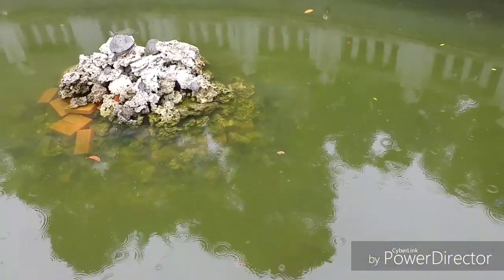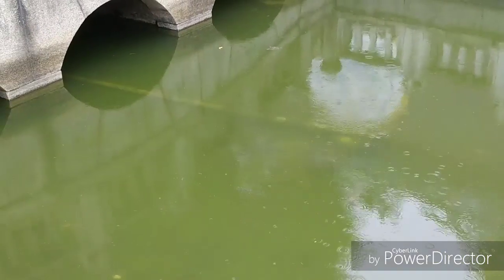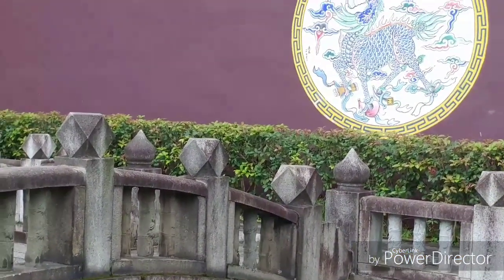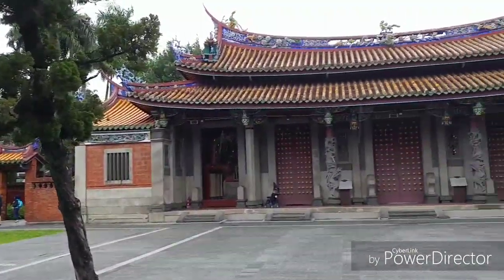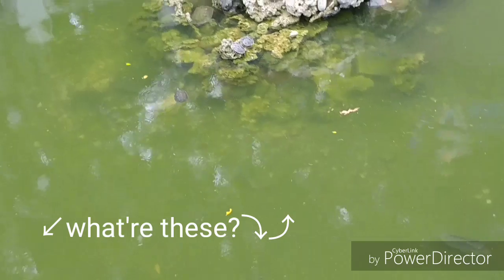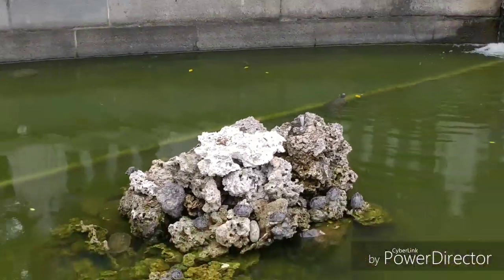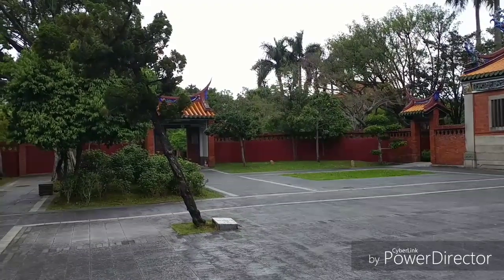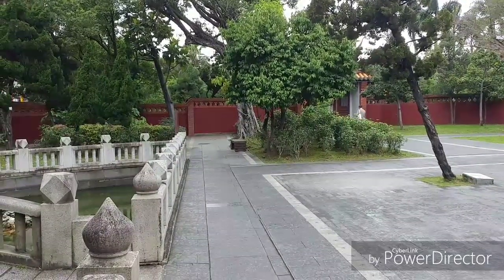Turtle Pond, Confucius Temple .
The weather wasn't the best the video is short but sweet !